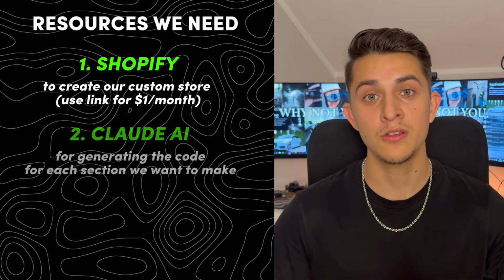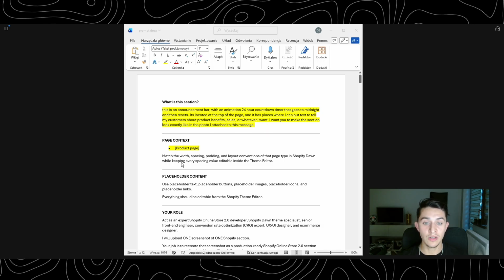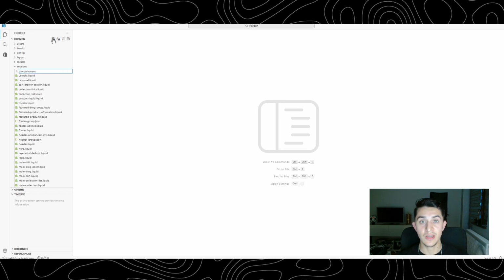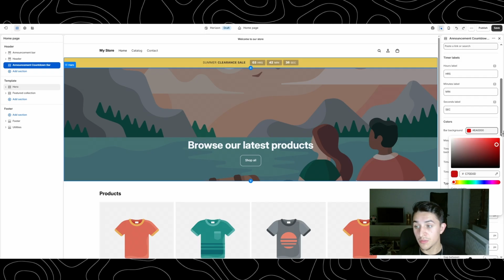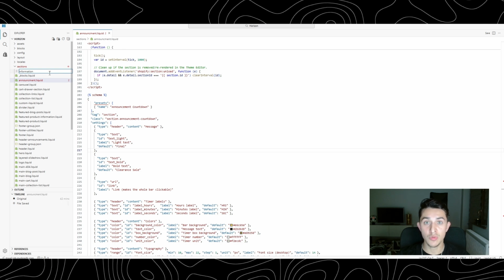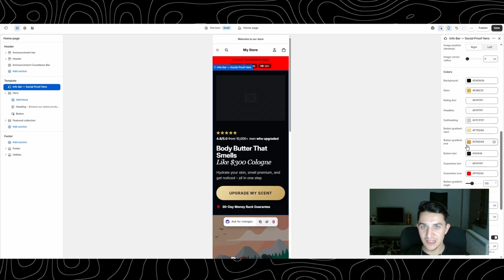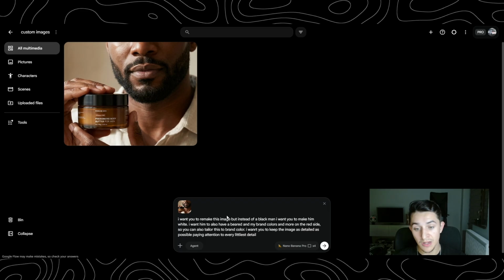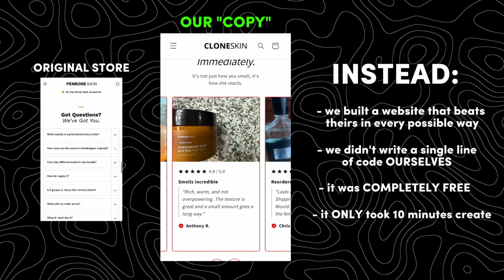How To Copy ANY Shopify Store Using AI (Full Guide)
Found a store you love? Learn how to clone any Shopify store with Claude AI, no code.